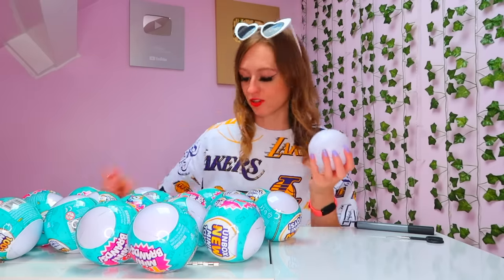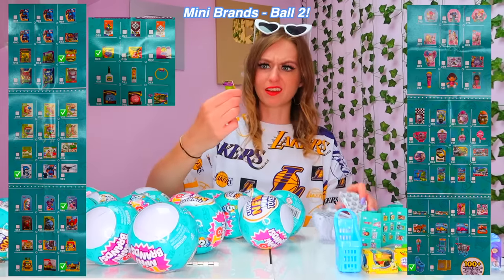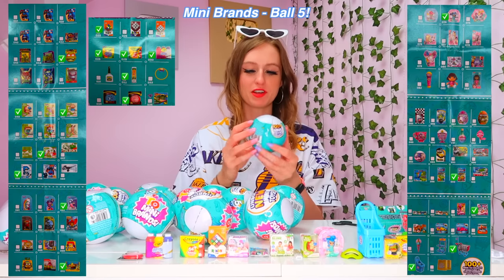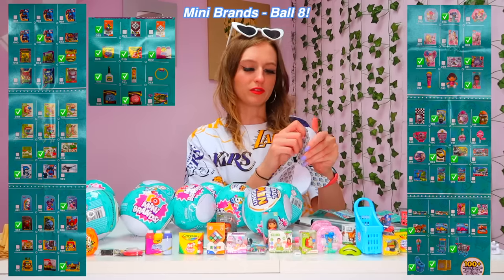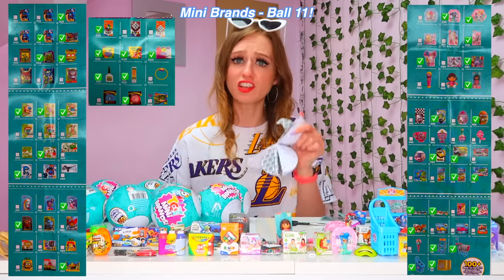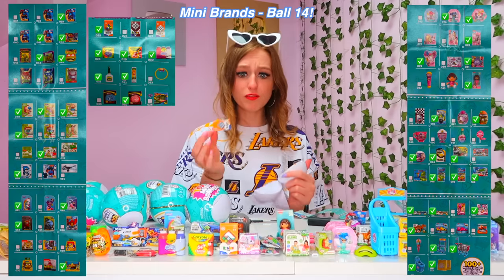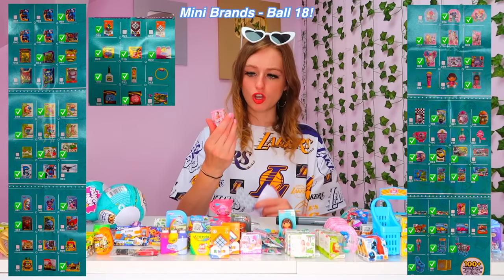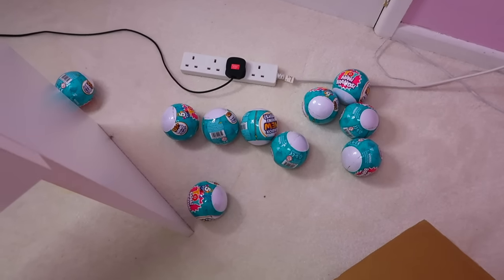Unboxing 100 *NEW* Toy Mini Brands!!😱✨*INSANE RARE MYSTERY FINDS!!*🤯 (asmr vibesss)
In today's video we unbox a FULL 100 *NEW* TOY Mini Brands!!😱✨we found some SUPER RARE and some SUPER cool ones!! Our aim was to collect all 113 Mini's and we've already found over half!🤯
Which Mini Brand was your fav?!😱sub to keep up with the series!♡

Facts About Me:
✰name: rhia
✰birthday: 20th of September
✰fav colour: pink
✰fav animal: pig
✰filming + editing: canon g7 mark ii + final cut pro
✰live: UK

rhiasquad♡